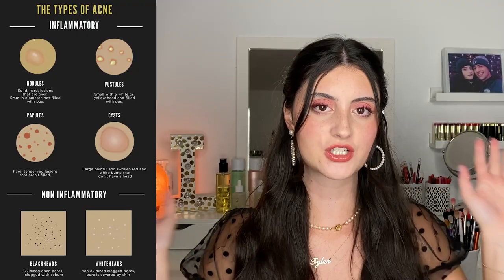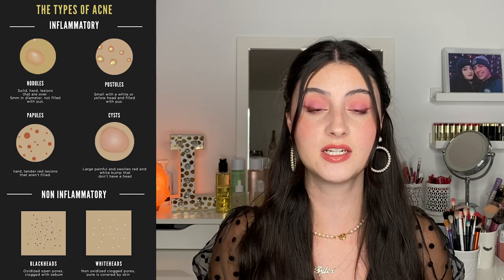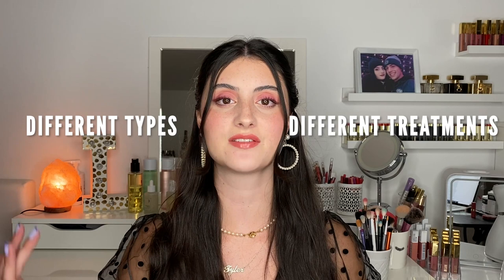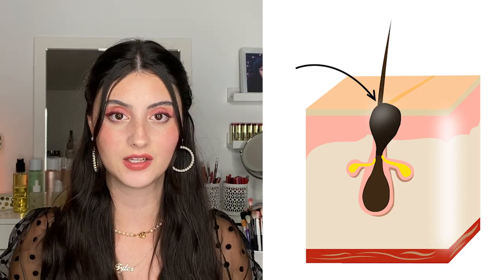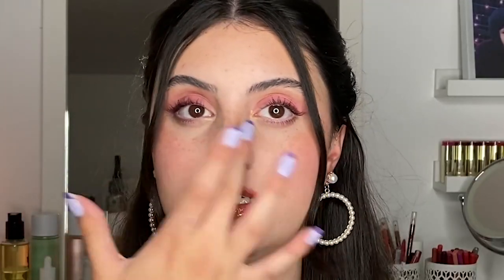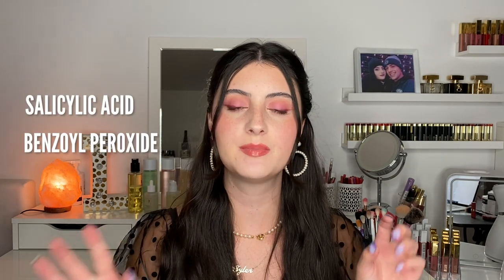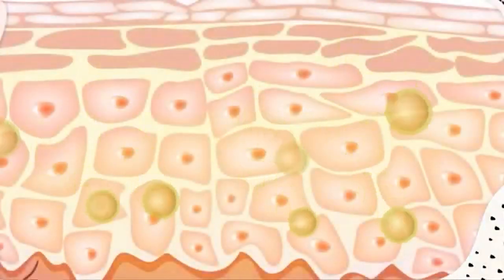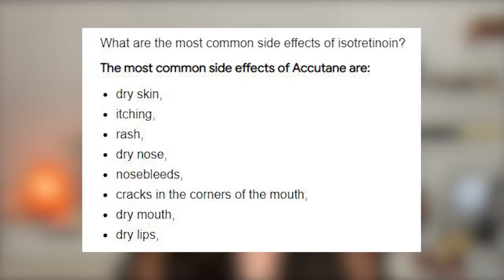Types of ACNE and How to Treat Them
Not all ACNE are the same. There's a difference on what's happening above and below the surface. In today's video we are here to help you, identify what are the different types of acne and how to treat them.

0:00 Intro
0:52 Different types of acne
1:34 Non inflammatory acne
4:53 Inflammatory acne
9:08 Another type of "ACNE"
9:47 Parting words from Lavinia Rusanda